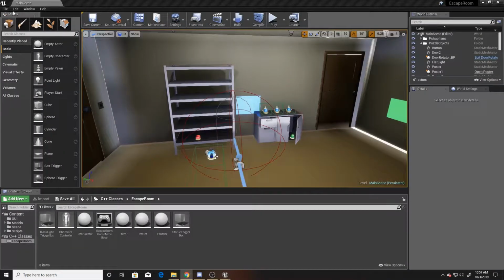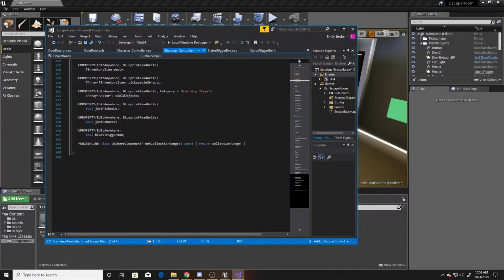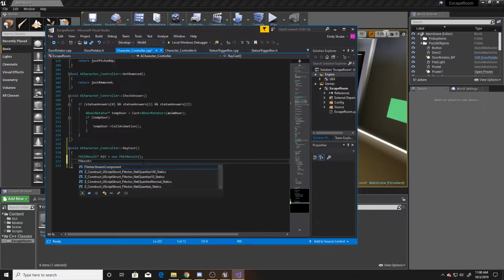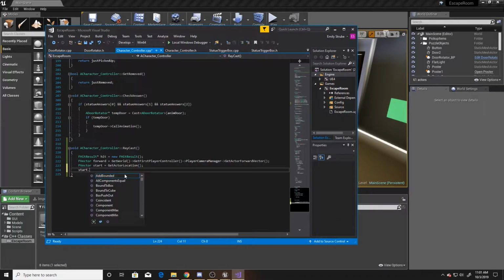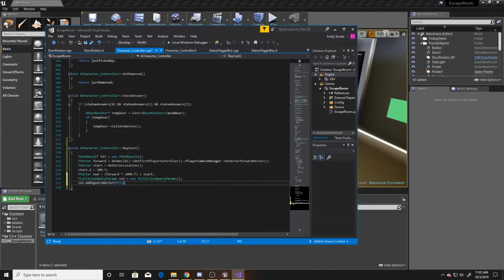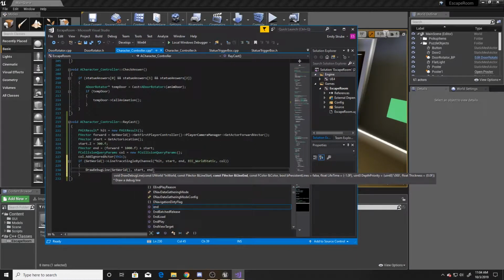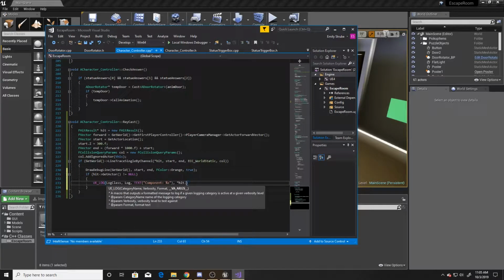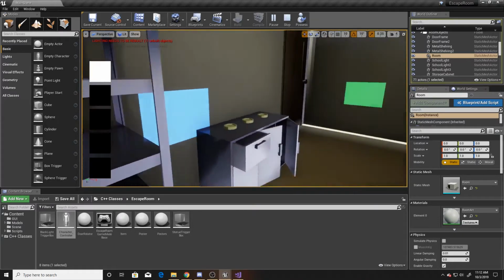RAYCASTING IN C++ || Unreal Engine Tutorial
In this video, Emily shows how to create raycasts with the Unreal engine.

If you would like to use our assets to follow along, they are available here for free